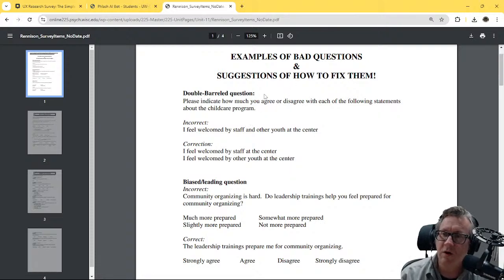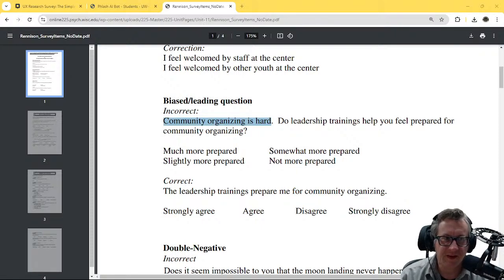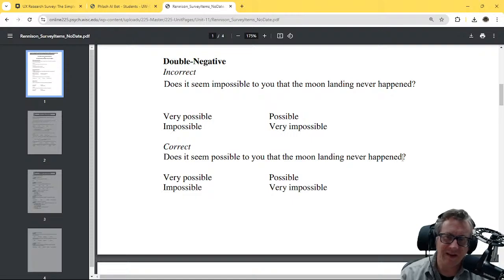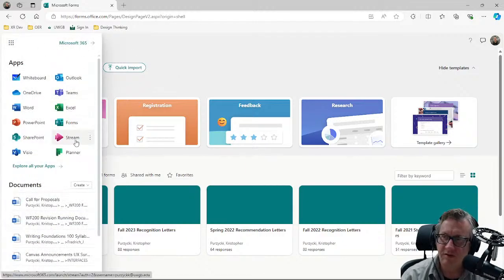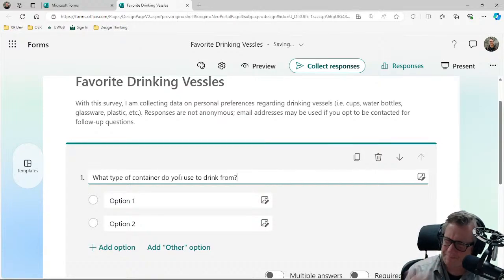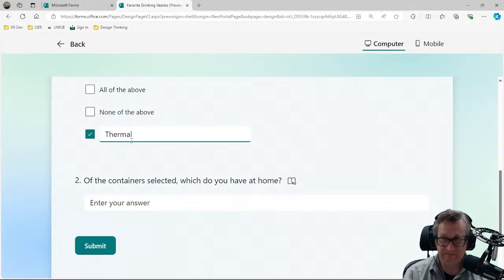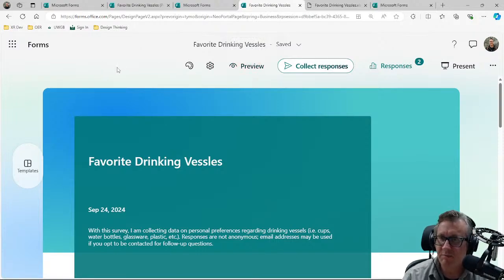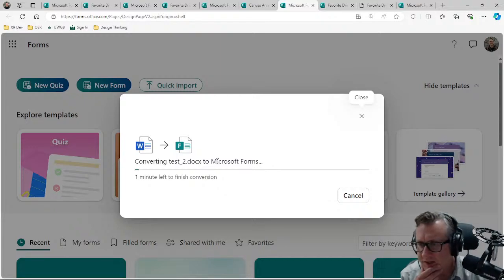Together We Write: Surveys and LinkedIn